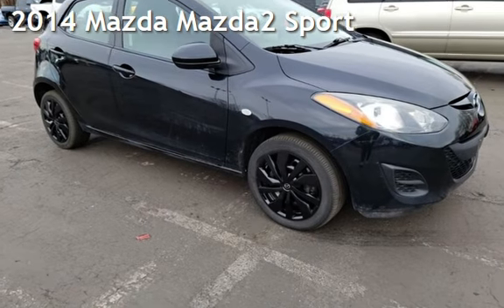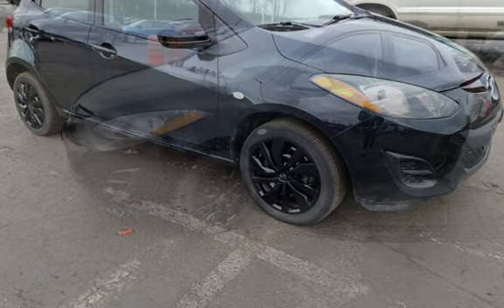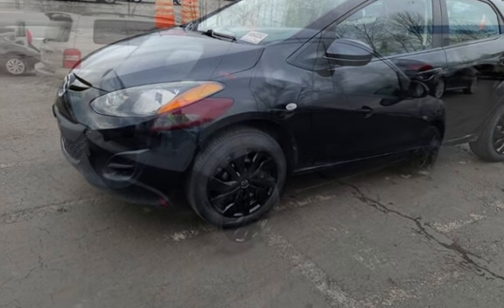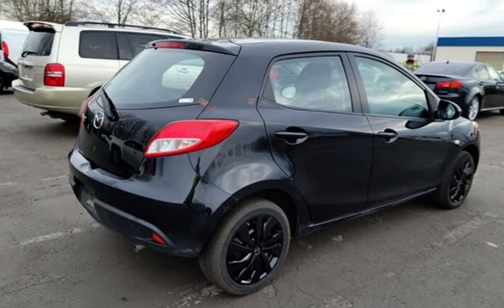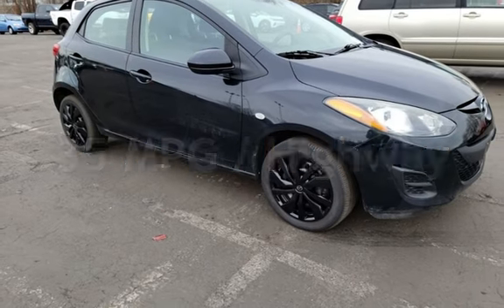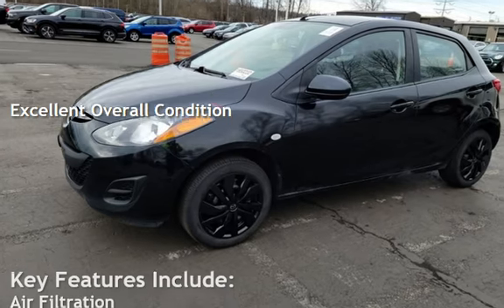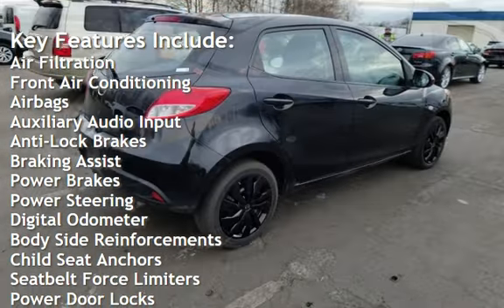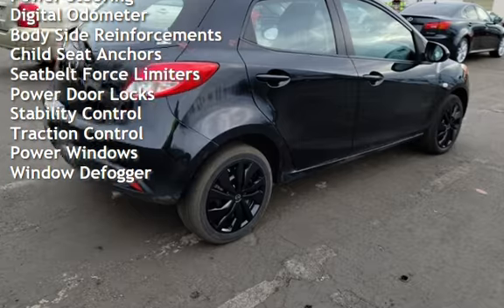2014 Mazda Mazda2 Sport for sale in BOTHELL, WA